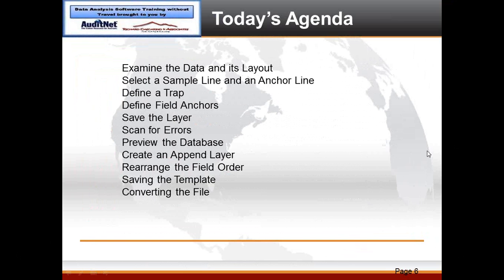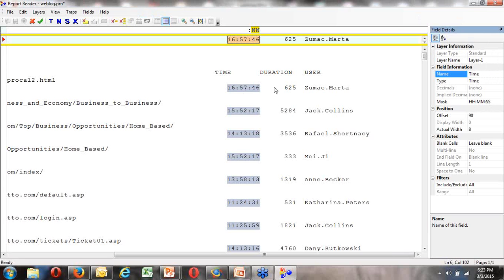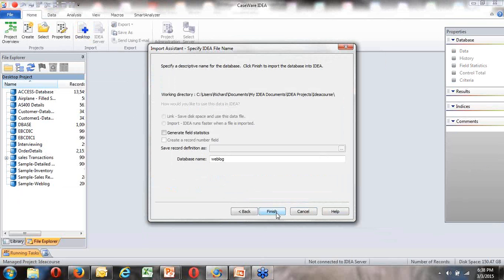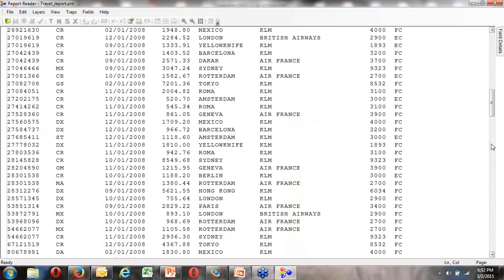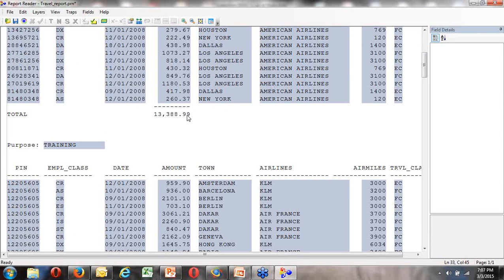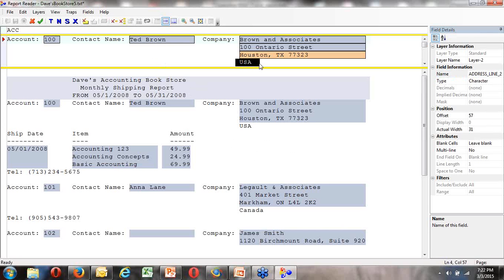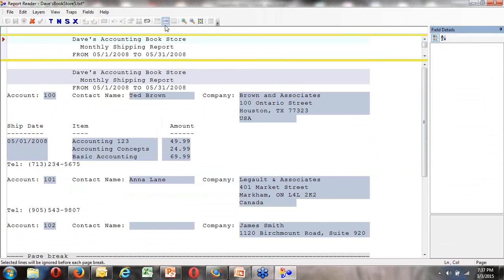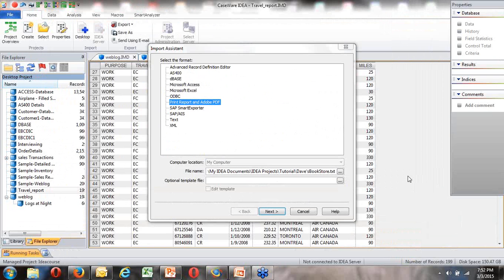2015IDEA5 ImportingData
2015 IDEA5 Importing Data